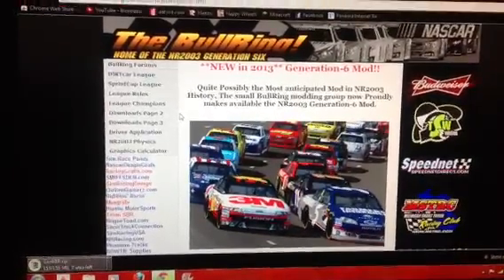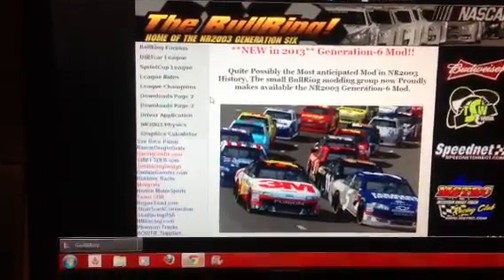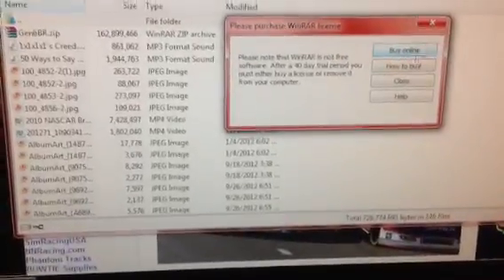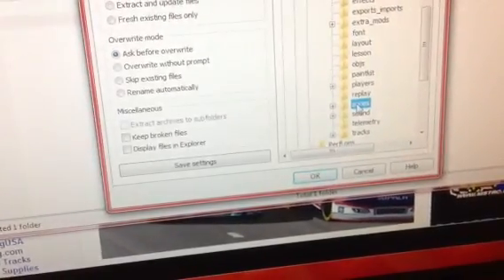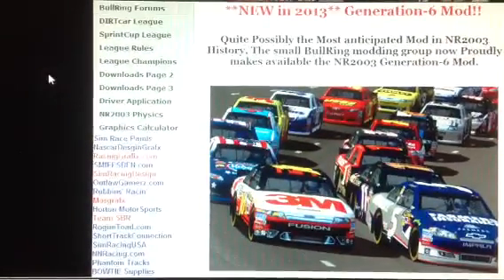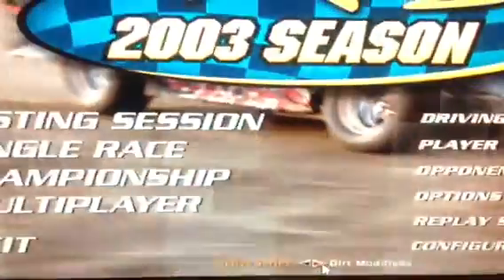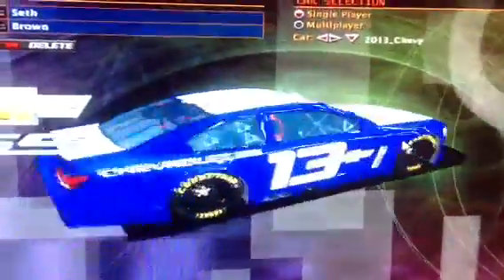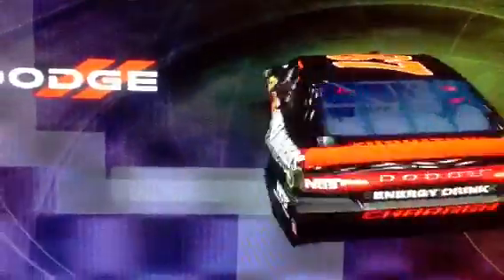NR2003 Tutorial: How to Download and Install Gen 6 Mod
MUST HAVE PATCH 1.2.0.1 INSTALLED FIRST!